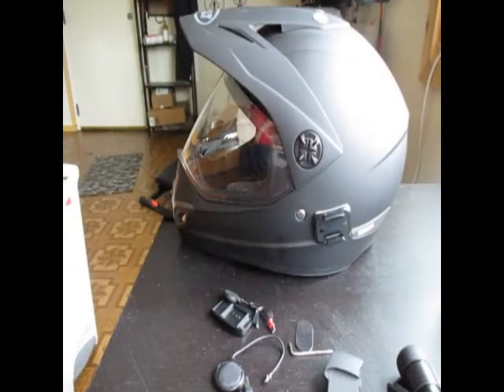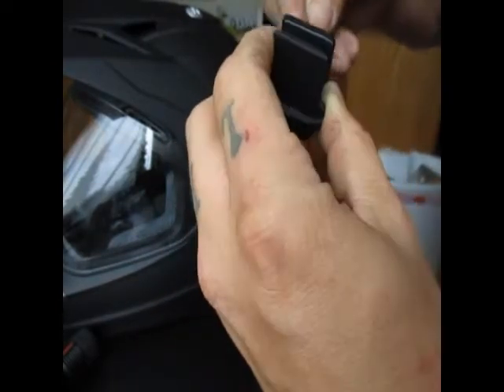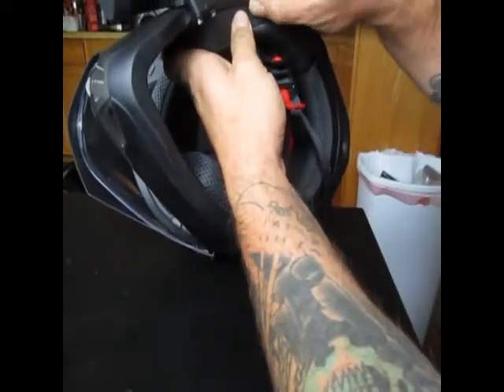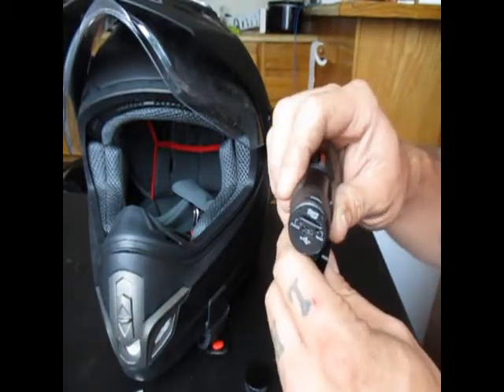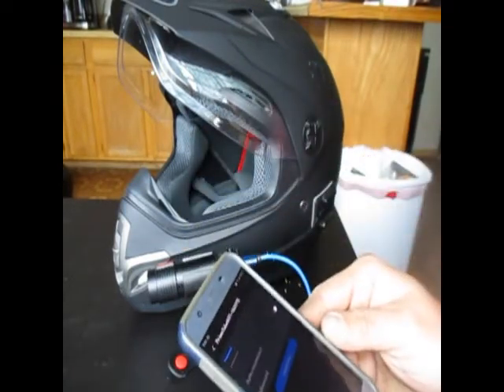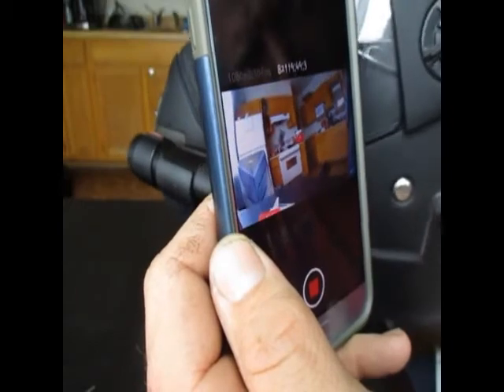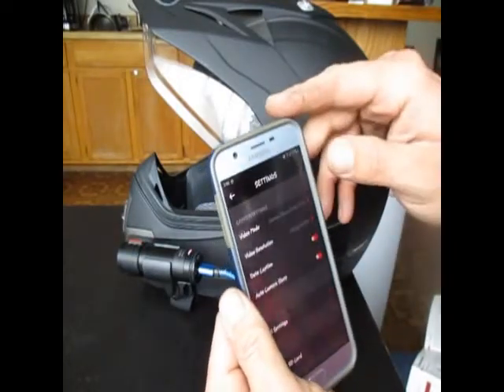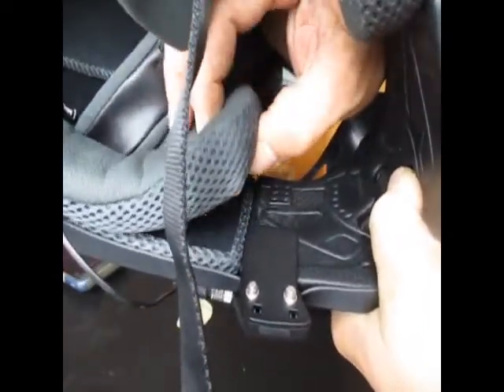HOW TO!---SENA PRISM TUBE WIFI MOUNTING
Mounting my new Sena Prism Tube WIFI motovlogging camera to my Bilt Discovery dual sport helmet.